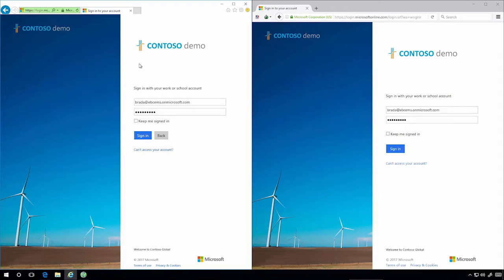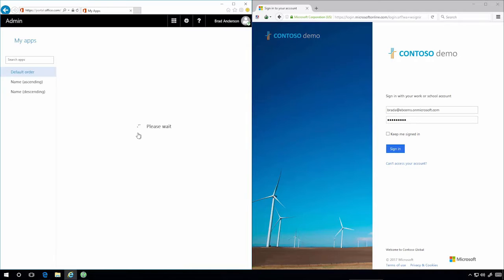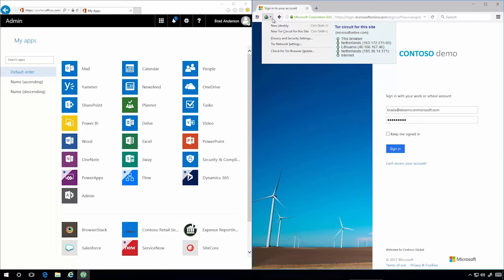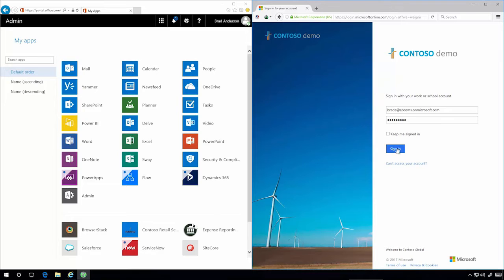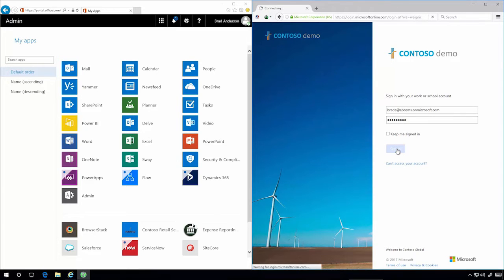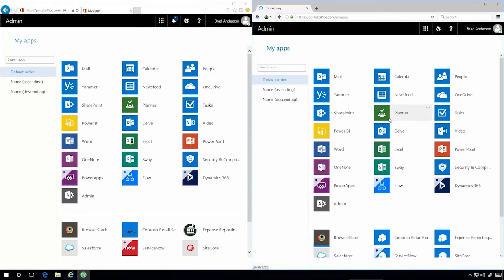Multi-factor authentication: Enterprise Mobility + Security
Learn about Microsoft's Enterprise Mobility + Security solution from (EMS) solution from Brad Anderson, Corporate Vice President of Enterprise Client & Mobility, and see the capabilities in action. Challenge users trying to access apps under unusual circumstances with multi-factor authentication to verify the user or block access.